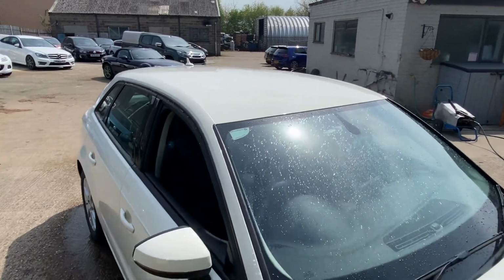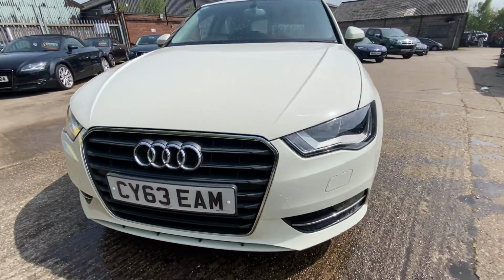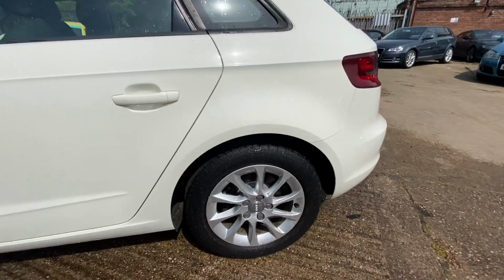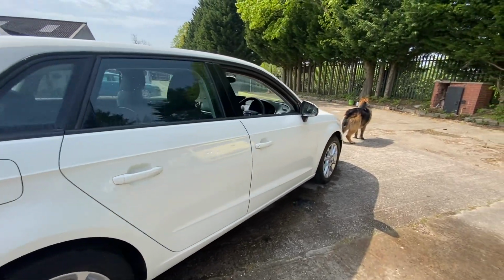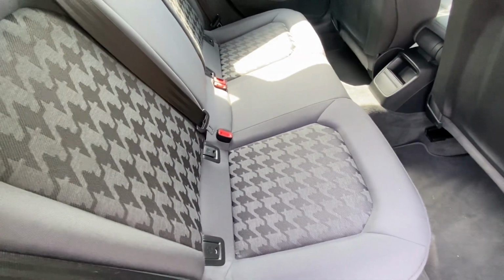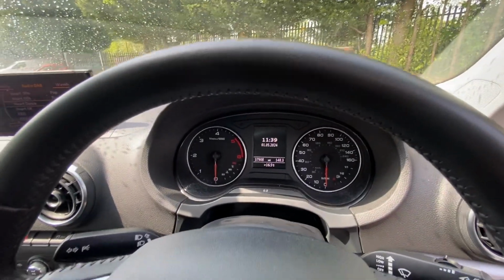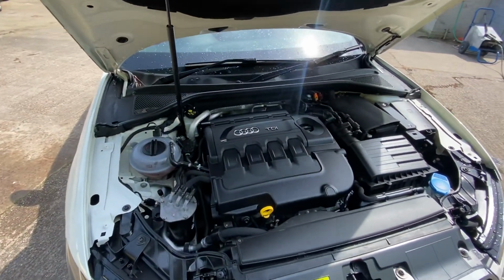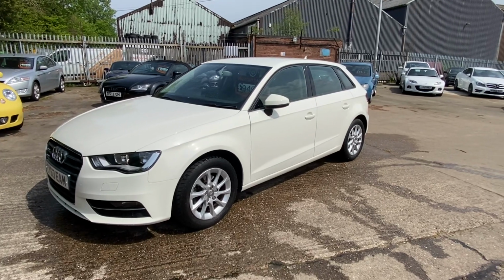2 May 2024